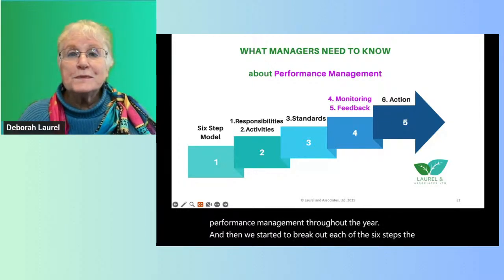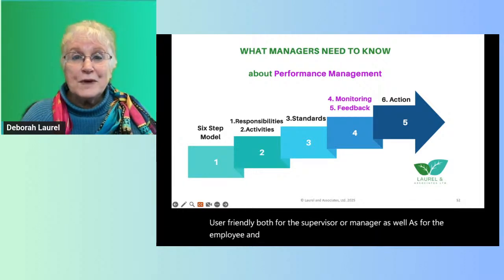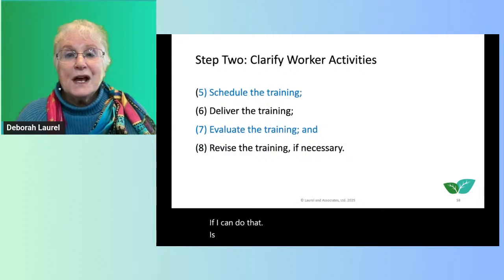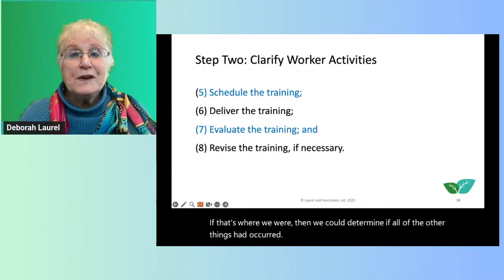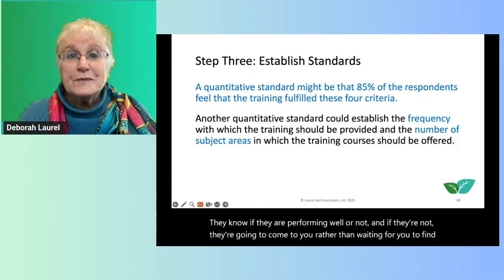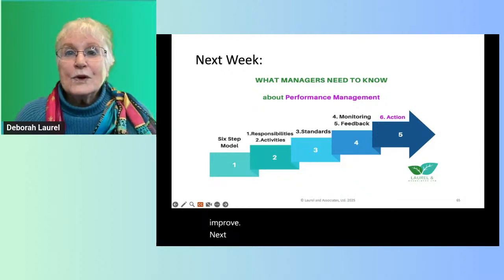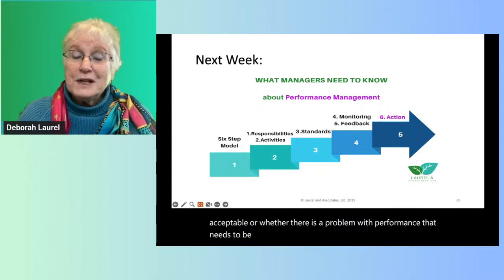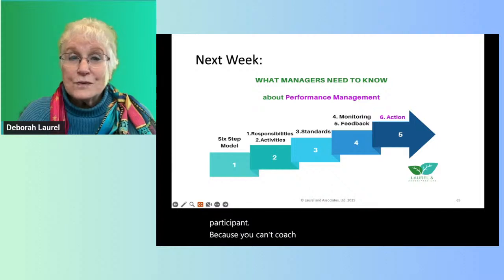What Managers Need to Know: Performance Management-Week 4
Performance Management: Monitor and Provide Feedback. Performance Management Skills Week 4: The fourth and fifth steps in the user-friendly model recognize that, now that there are performance standards, they need to be monitored and then meaningful and timely feedback needs to be provided. You have to identify the means and frequency of measurement- and then follow through and give feedback so your employees stay on track. If you are a manager who is unsure how and when to monitor employee performance, join us on our LinkedIn Live series titled What Managers Need to Know on April 8th at 10 am CST.